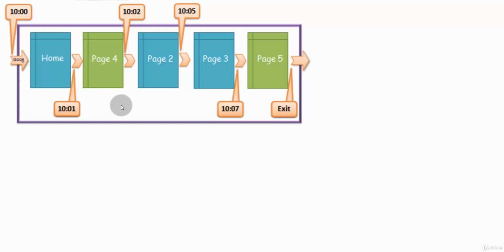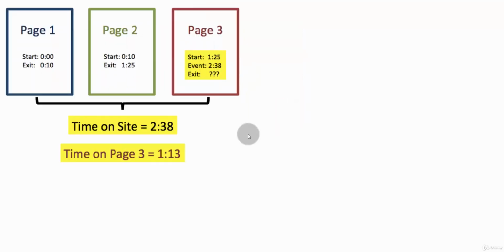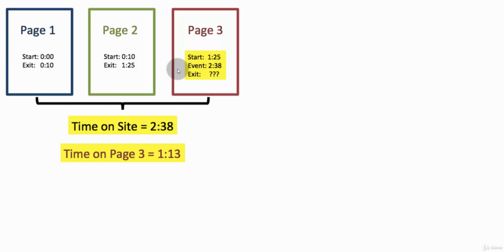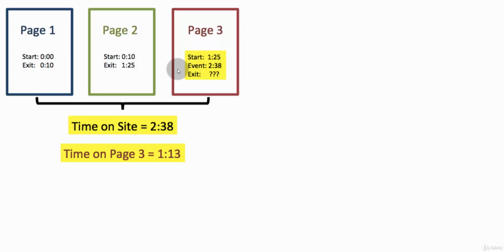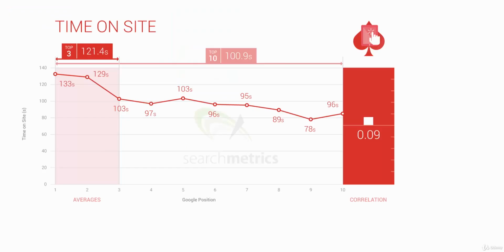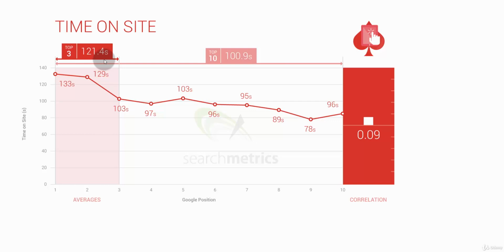76 SEO Factor U15 Time on Site | User Experience SEO - Future SEO Factor